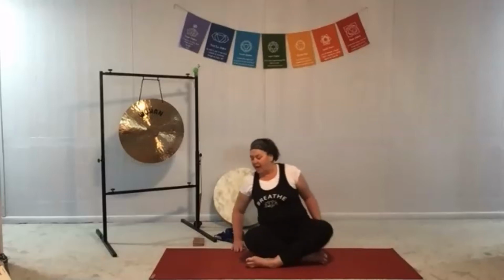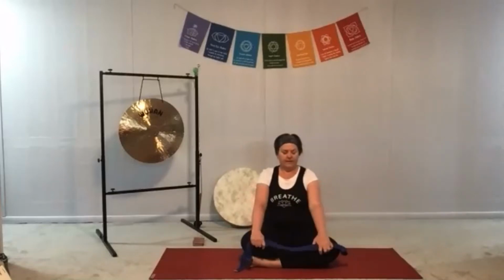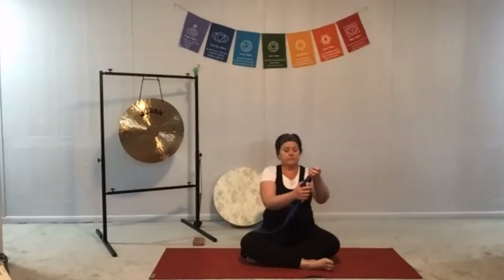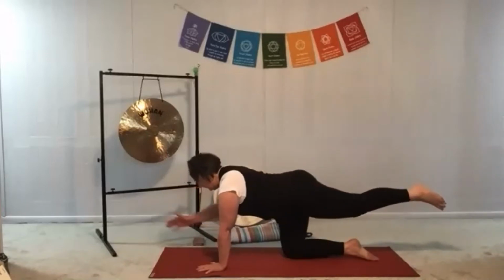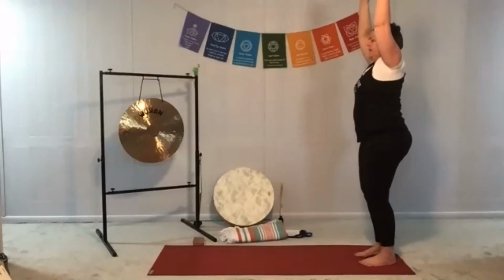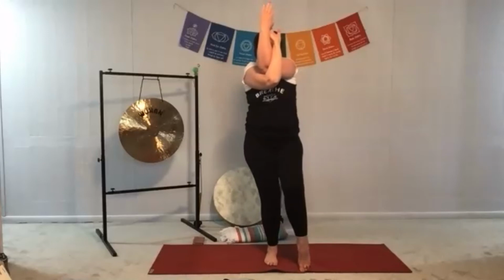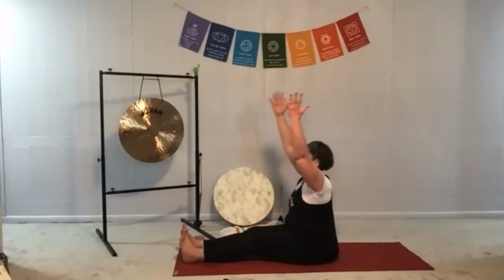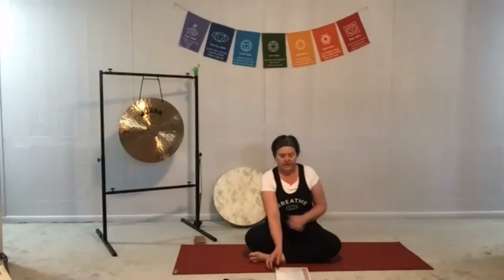Vinyasa Flow Prayer w Annette 4 2020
This is a Gentle flow Kripalu yoga class.  Kripalu Yoga is the yoga of compassion.  An consistant event of checking in and comparing, noticing, with no judging.  Annette is a 200 hour Certified Yoga Teacher and a Board Certified Therapeutic Bodyworker.